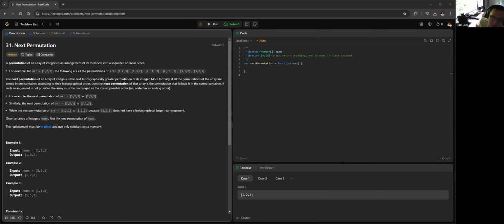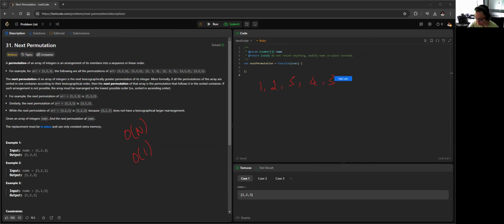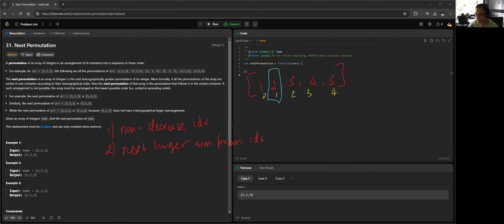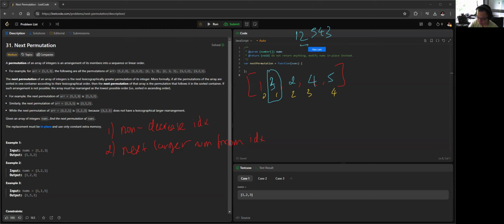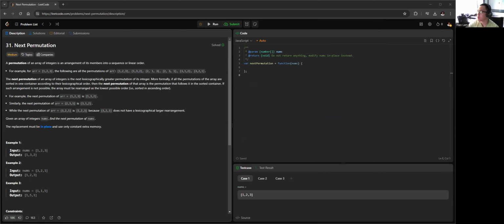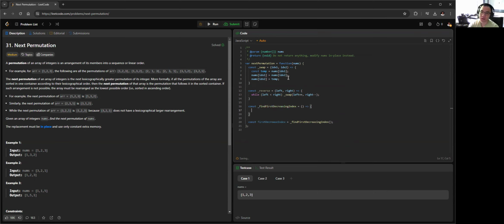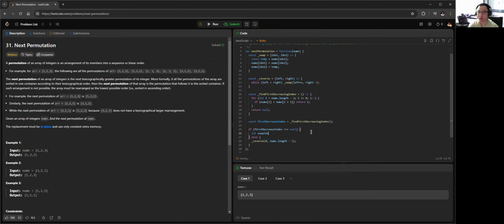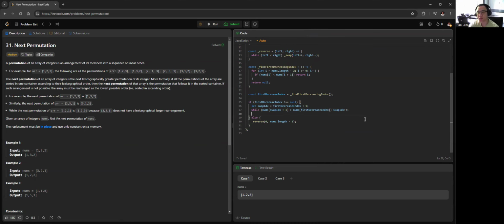Problem #31 - Next Permutation